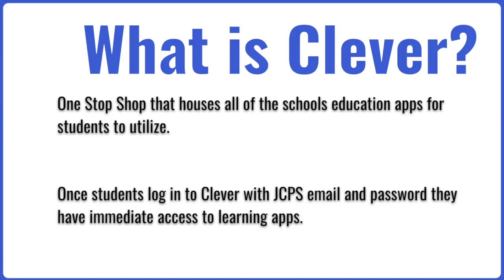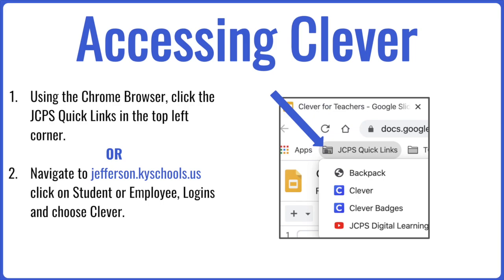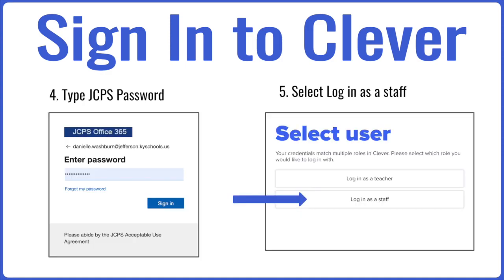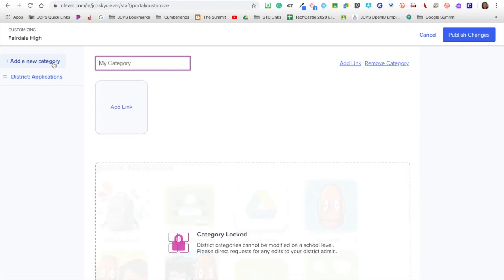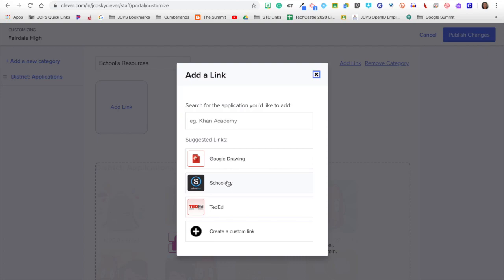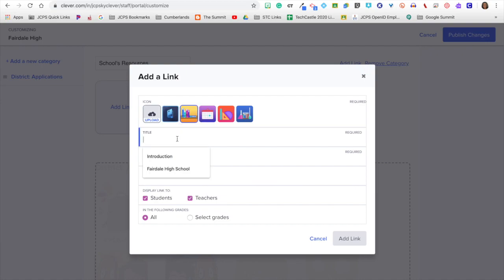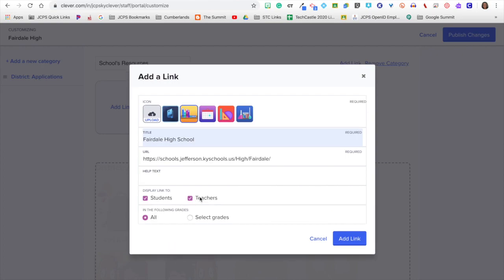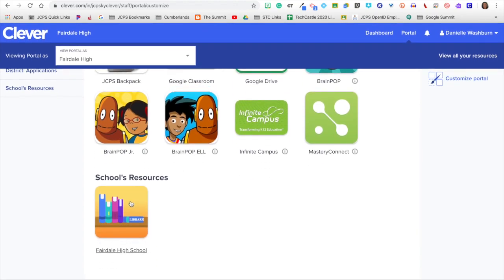STCs Customizing Clever for Staff and Students at their School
This video walks through how how STCs can customize their clever portal.